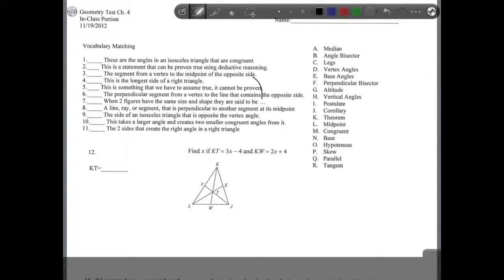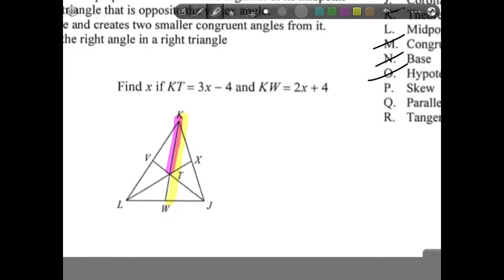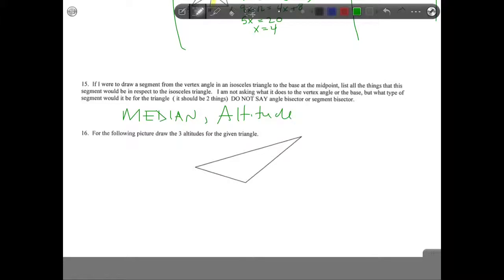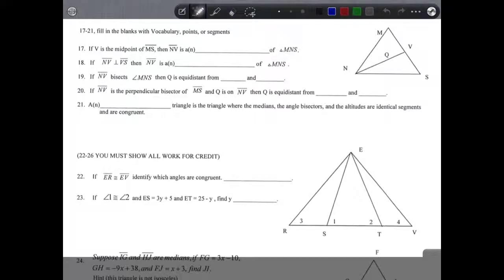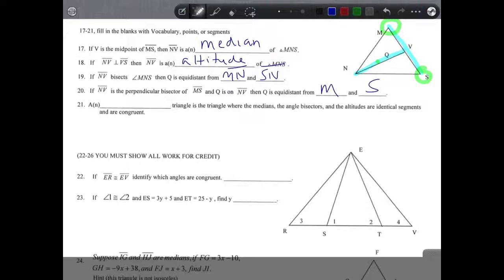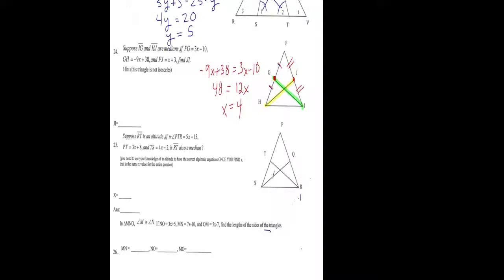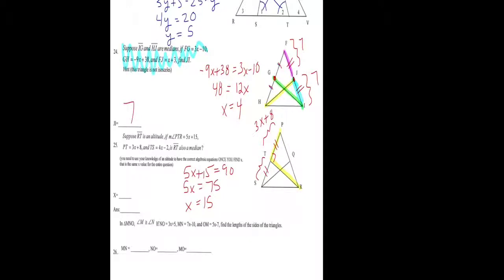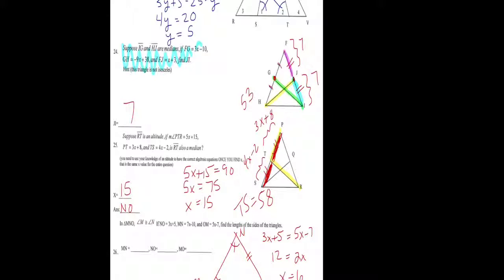Geometry Chapter 4 Calculations